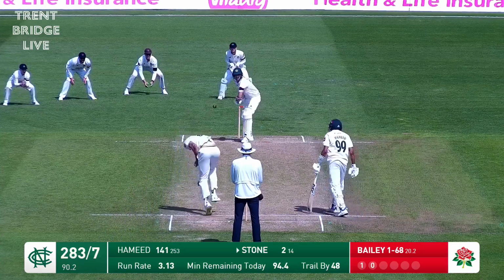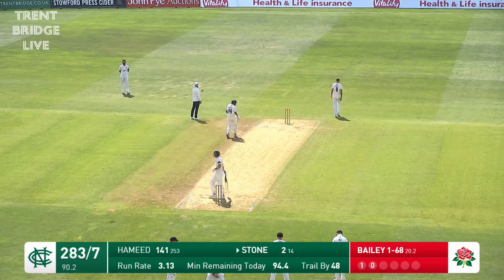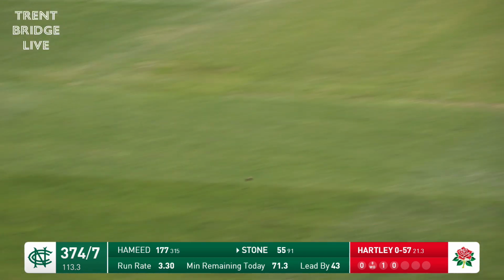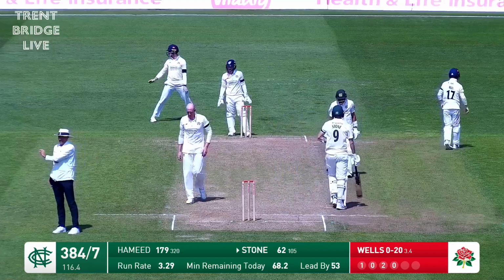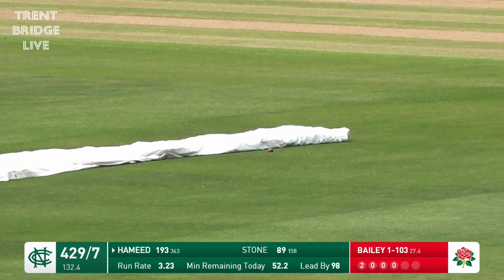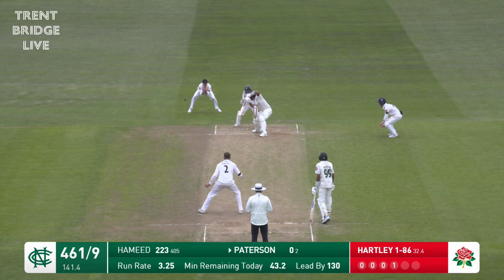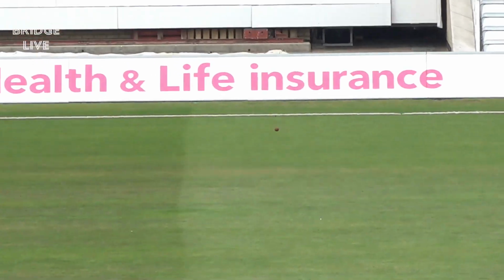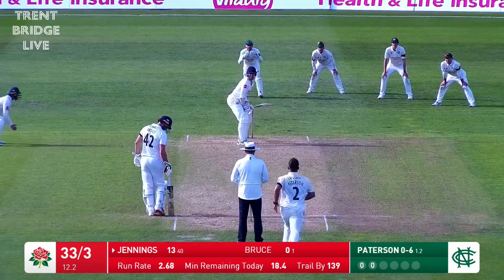🎬 HIGHLIGHTS | Notts take control on third day at Trent Bridge